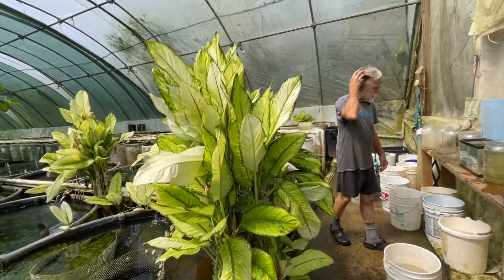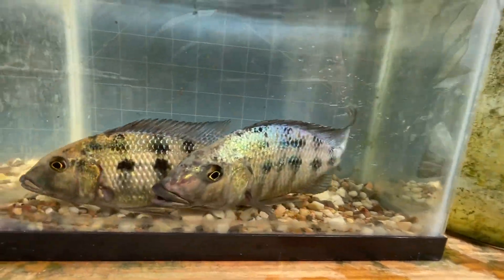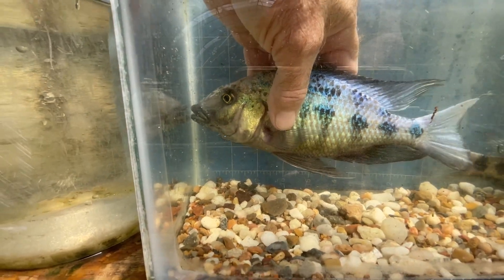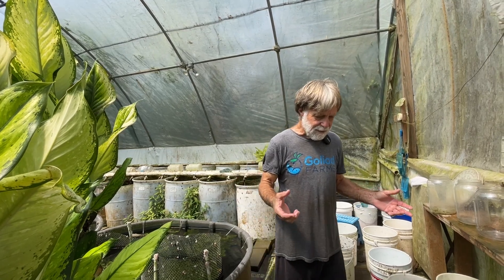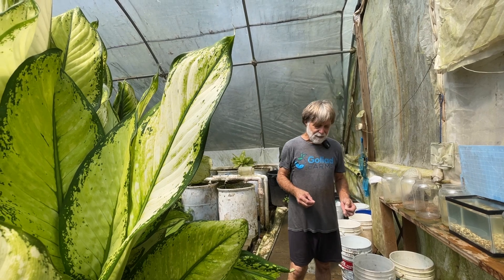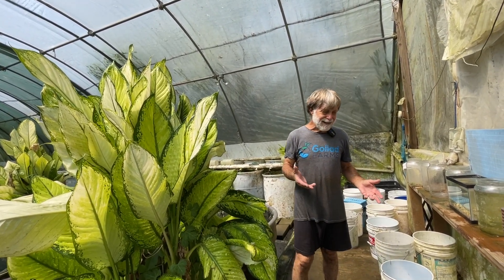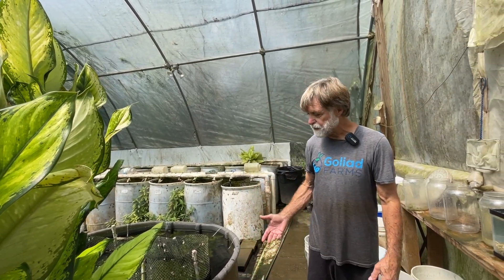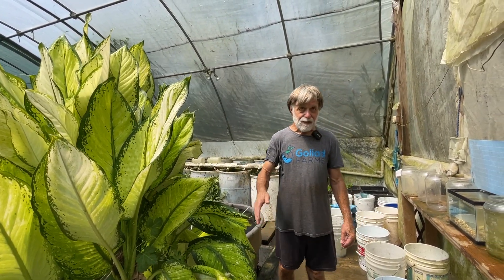Fossorochromis rostratus, a very large cichlid from Africa's Lake Malawi.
Charles shows off some Fossorochromis rostratus. This a very large, colorful cichlid endemic to Lake Malawi in Africa. We have raised this species since 2012 when we acquired breeding stock from our good customer Fish Gallery, with stores in Houston, The Woodlands, and Dallas.

Charles also discusses the impacts of directed and natural selection on the coloration of fish. He also expounds on the benefits of inbreeding in producing superior fish, other animals, and crops.